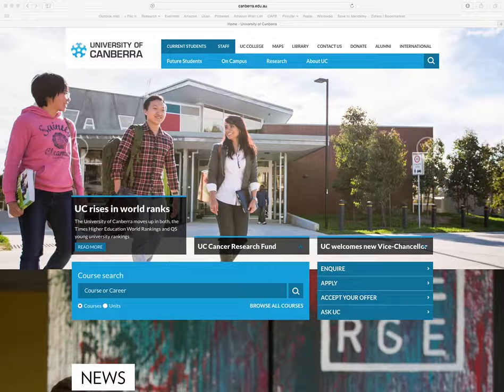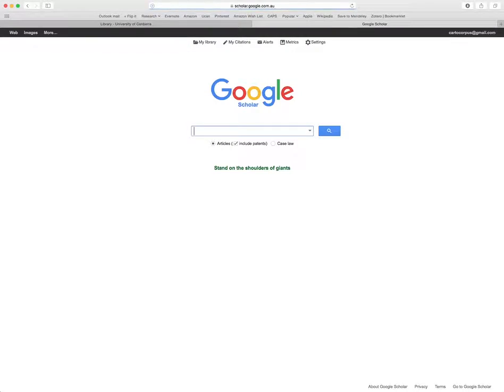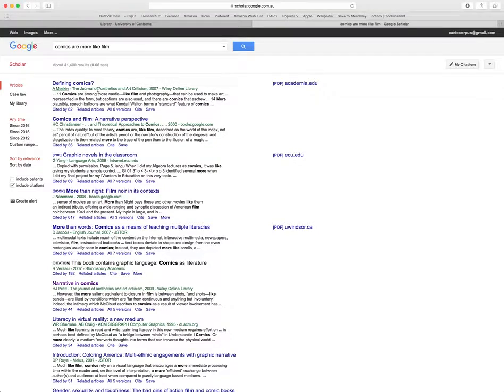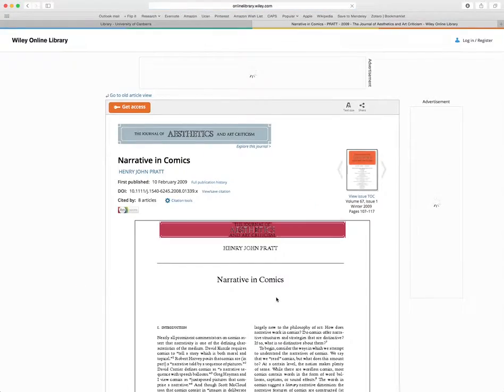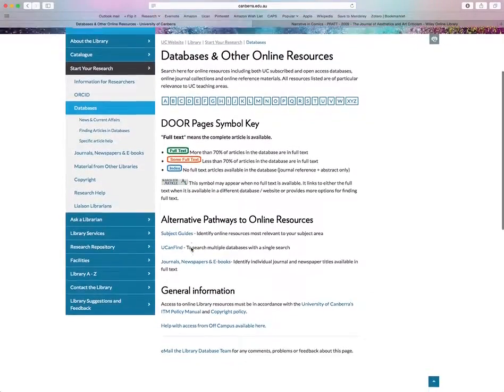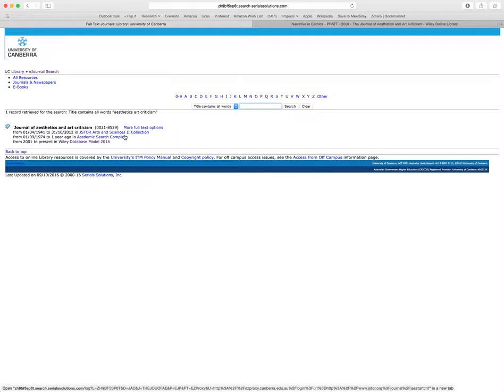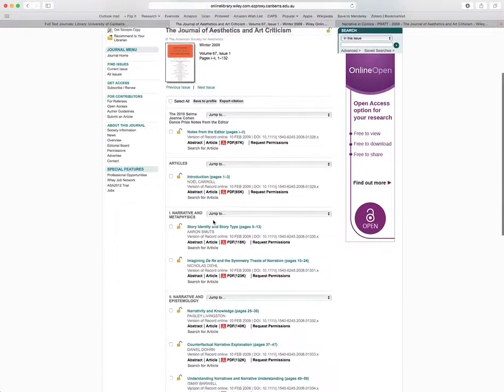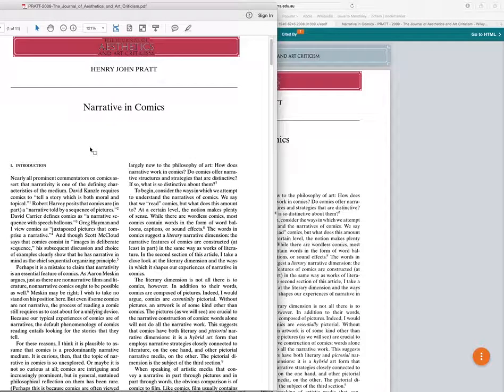Using goodle scholar and finding a journal in the UC library